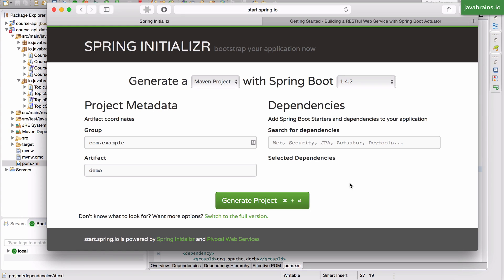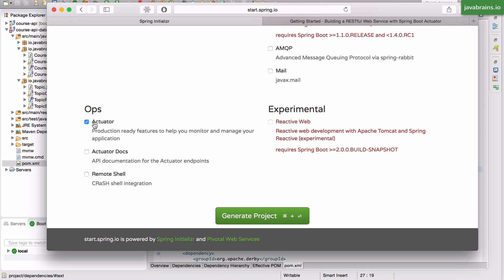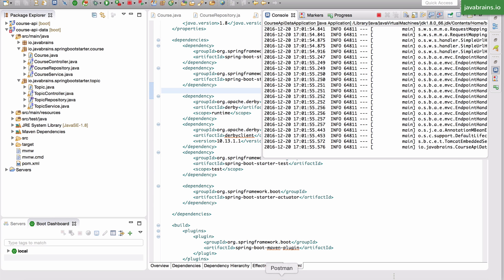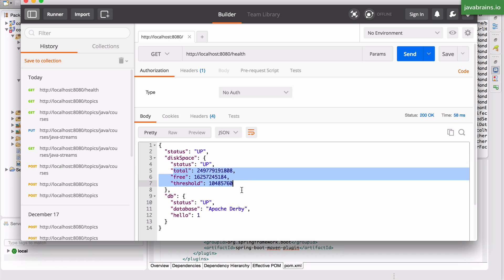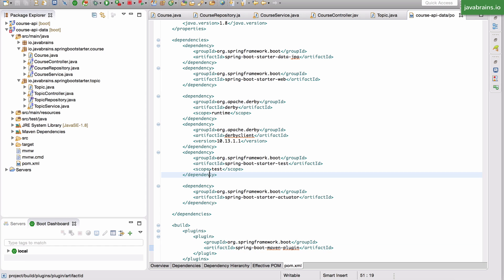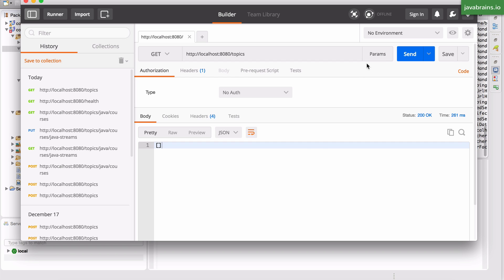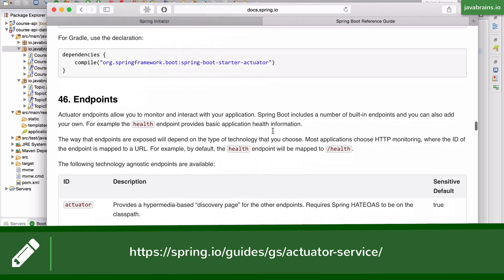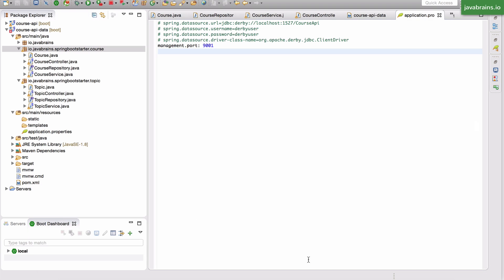Spring Boot Quick Start 33 - Spring Boot Actuator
Learn how to use the Spring Actuator dependency to access new monitoring endpoints in yoru Spring Boot application.